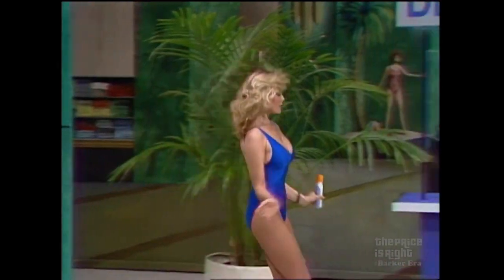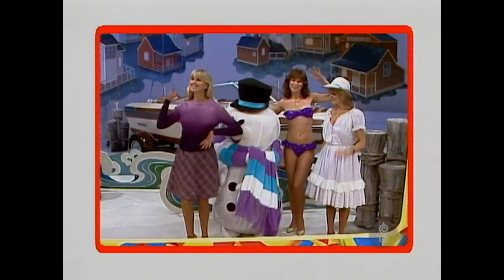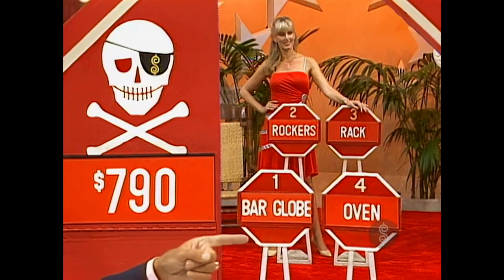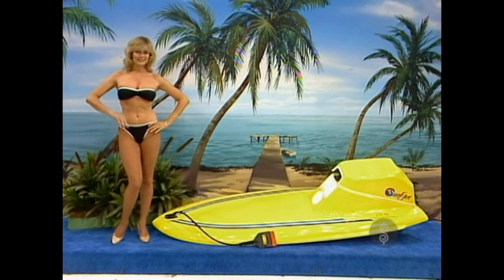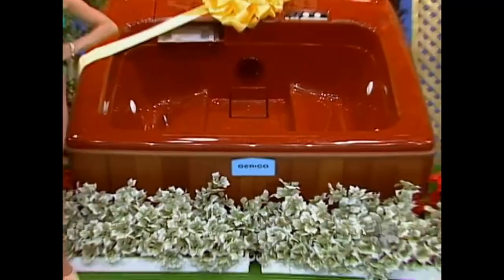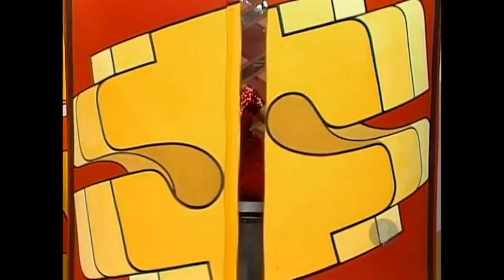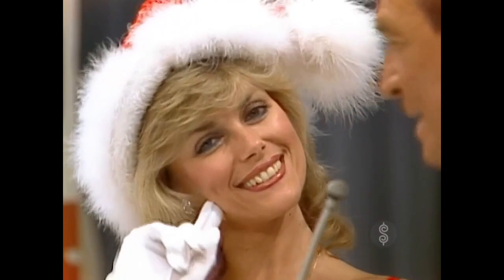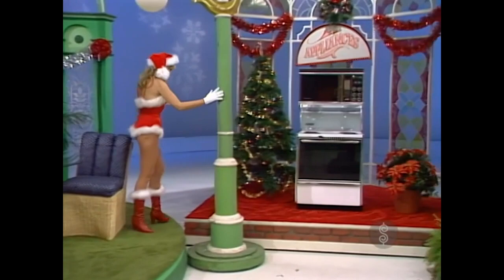The Dian Parkinson Era - Best Of Season 13 - Part 2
Season 13 starts off with a bang! A red, string bikini barely contains Dian's rack in the premiere episode. From there, the scorching hot moments begin piling up, including the first ever appearance of Dian's trademark blue and white stripe bikini in episode no. 5522. Sadly, she covered up for the credit roll so I didn't include the walkthrough in this collection, but in it you were able to see that Bob was suggesting she should've appeared without her robe while Dian pantomimes shyness. Fear not however, we next see the famous swimsuit in a Reggie Van Olsen showcase and that time Dian does oblige her fans during the credit roll.

Another major development occurred in season 13. Along with an increased swimsuit quota from appearances in pricing games, the sponsorship with California Beachwear raised the heat significantly. The more conservative styles that were common with the older Sea Fashions and De Weese brand swimsuits were replaced with with a more modern look. Out went the granny bottoms. In came a whole new swimsuit wardrobe where nips, cleave and high cut, hip and butt exposing bottoms made TPIR must watch TV for horny teenagers everywhere.

In addition to the 35+ swimsuit and bikini appearances in season 13, Dian burns red hot in a multitude of showcase skits where sex appeal takes centre stage. Among my favorites are the witch themed showcases where her chest is on full display in the tightest and lowest cut dress in creation. Not to be outdone, Janice and Holly also share many quality appearances, with Holly perhaps winning the appearance of the year prize for her wardrobe malfunction in the Don John showcase in episode no. 5782. This really was a great season for beauties fans!